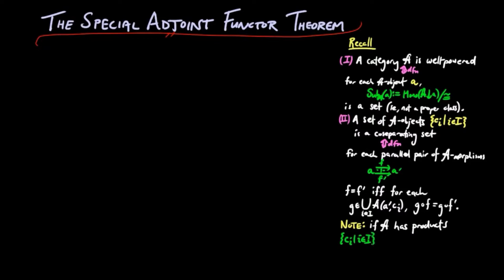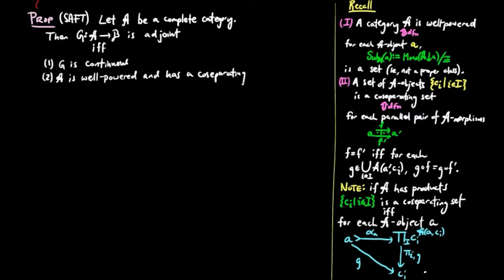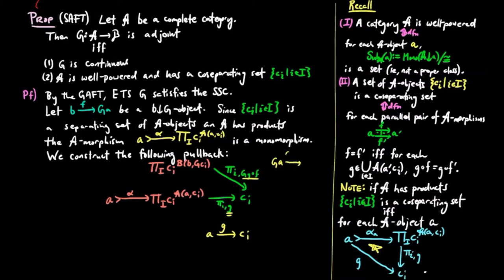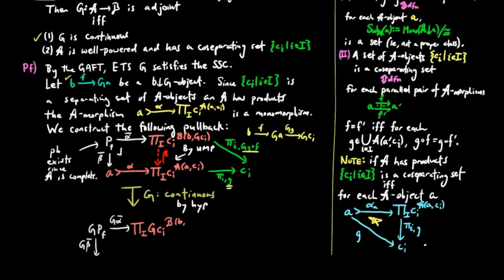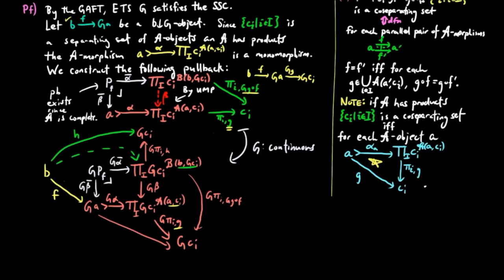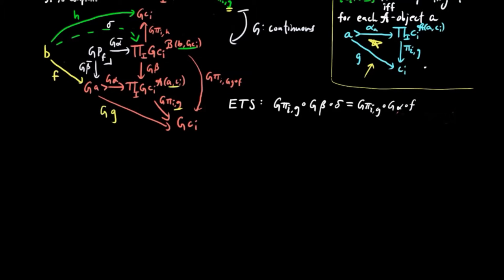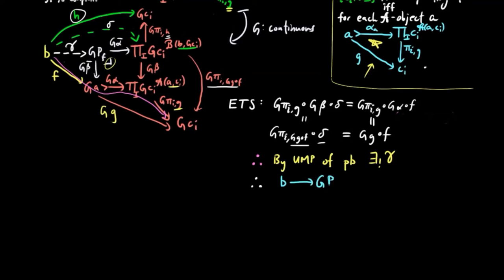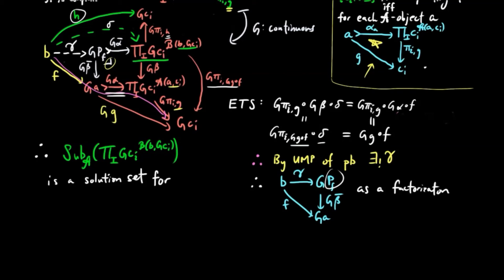The Special Adjoint Functor Theorem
We use The General Adjoint Functor Theorem to prove this.